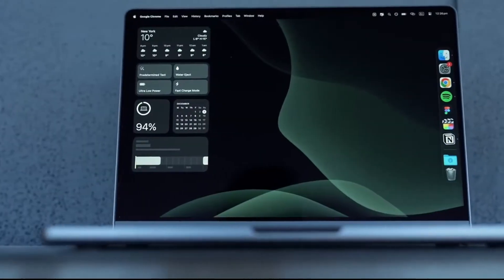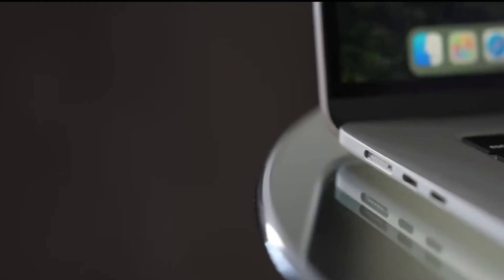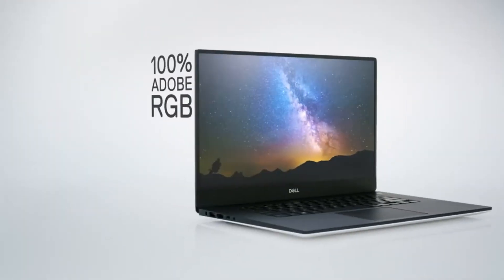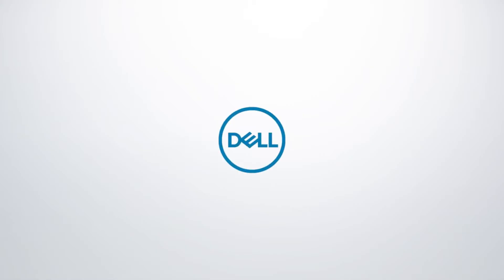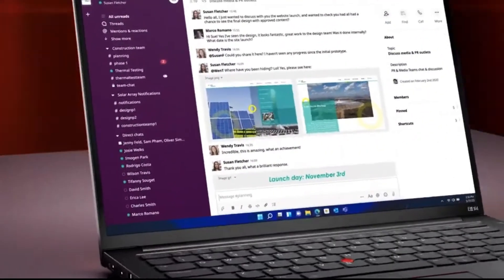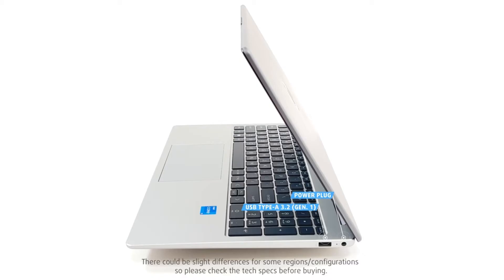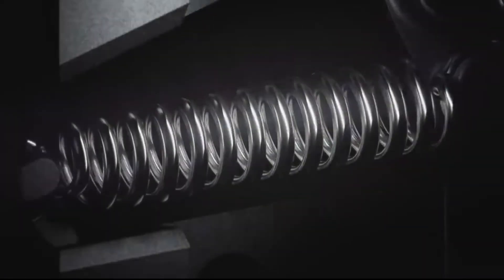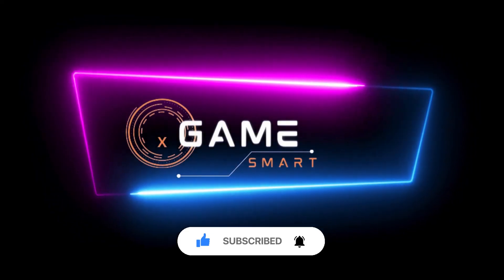Top 5 Laptops for Programmers in 2024: Code with Confidence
we compare and contrast the top  Laptops for Programmers  of 2024.

Watch now to find out which  Laptops for Programmers is the best for you!⚡️

Links to the Best  Laptops for Programmers  of 2024 are listed below.

#1 Apple MacBook Pro M3

#2 Lenovo ThinkPad E14

#3 HP ProBook 250 G10

#4 Dell XPS 15 9520

#5 Microsoft Surface Pro 9
🎁 With Amazon Prime, shipping is FREE!

Elevate your coding experience with these top 5 laptops for programmers in 2024! In this comprehensive guide, we compare and review the best laptops on the market, helping you find the perfect fit for your programming needs. Whether you're a web developer, data scientist, or software engineer, discover the laptop that empowers your coding productivity and creativity.
Hope you enjoyed my TOP 5: Best Laptops for Programmers of 2024
Which One Is Right for You ? ⚡️ video